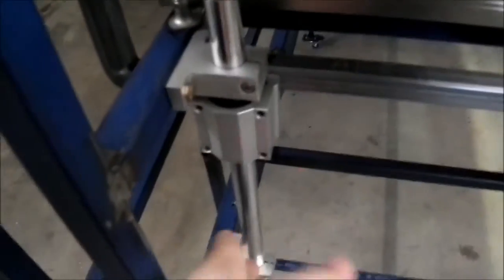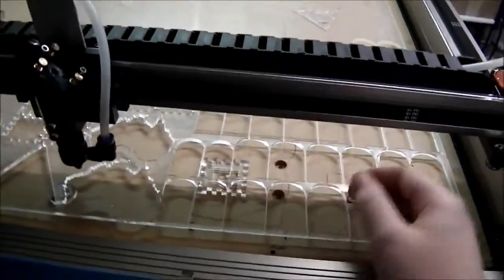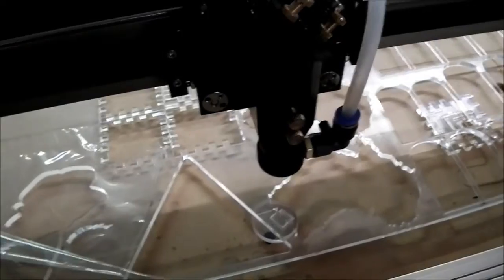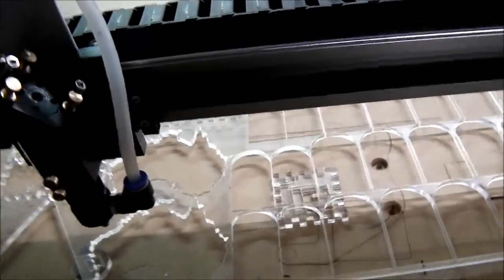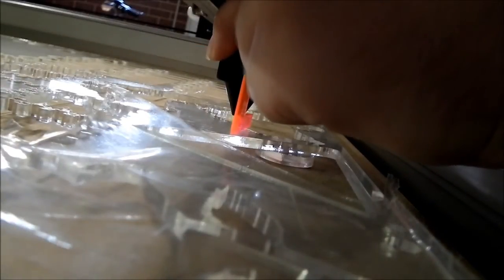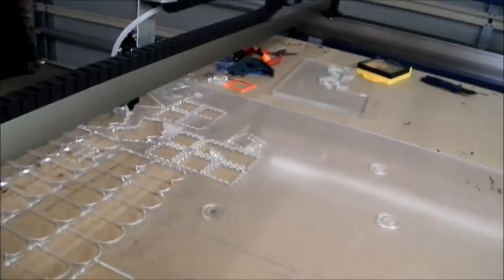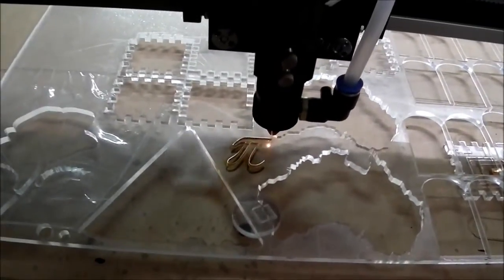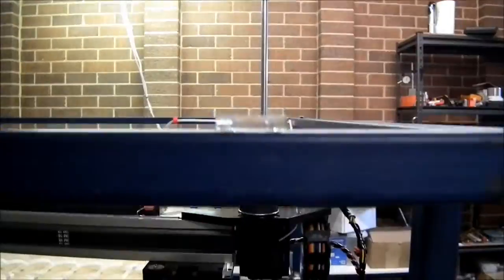Laser Cutter Project - Cutting Improvement & Z Bed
Improved cutting power by cleaning all optics, turning down the laser power to it's safe max and flipping the lens so it's flat side towards the workpiece. So much nicer having a flat bed to cut on!